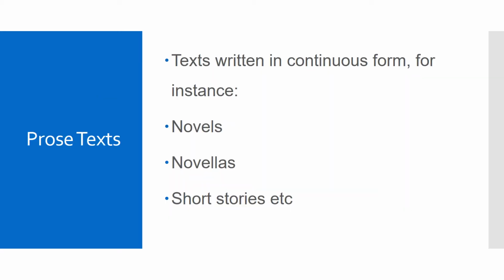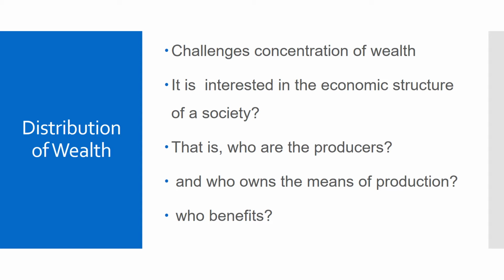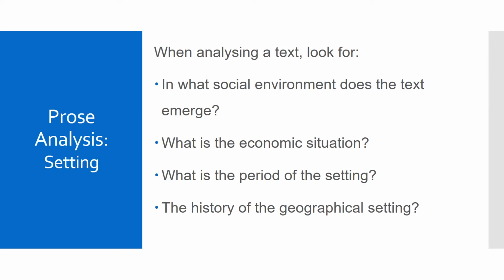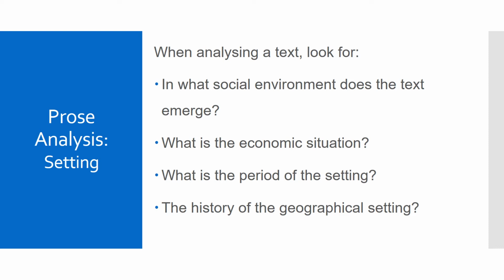Prose Analysis - Marxist Approach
The video articulates the Marxist Literary analysis. It explains the Marxist main ideas of Karl Marx and Fredrich Angels which are associated with literary analysis. It also shows how to analyse the elements of prose, namely: the setting, themes, plot, and characters in alignment with the Marxist Approach.

About me
I am a Professor in English Education; I teach my students to analyze literary texts based on authentic and proven theories.